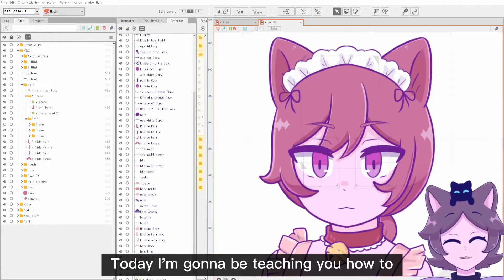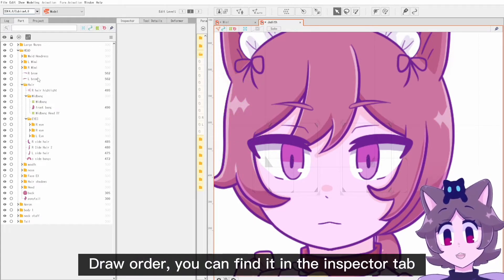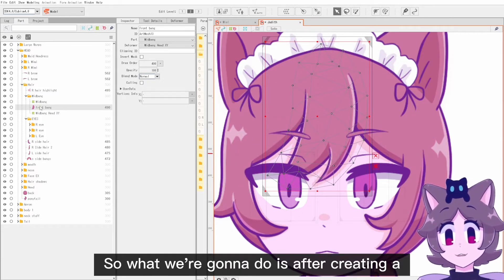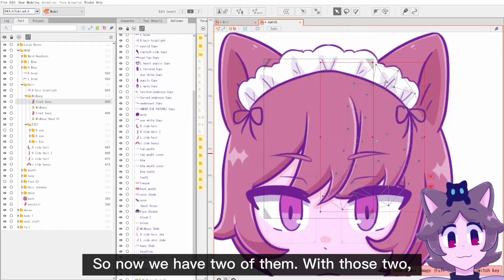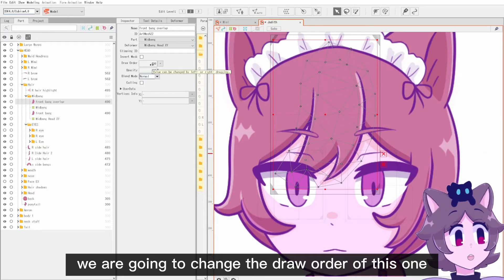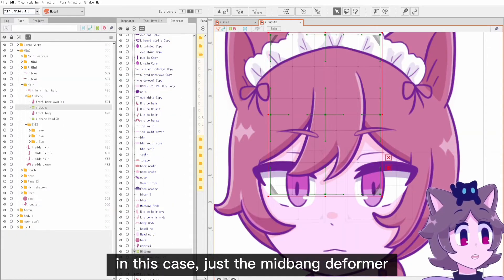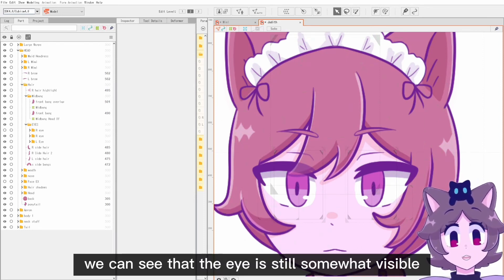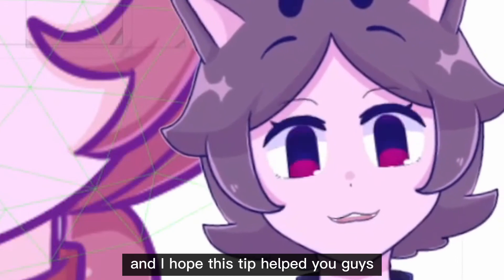【Live2D Tutorial】 How to create hair overlapping eye effect! 🔔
This was a common question I saw so I thought I'd show how I do it!

Timestamps!
0:00 Intro
0:17 About Draw Order
0:34 Establishing current draw order
0:50 Create deformer for the hair piece
1:07 Copy the hair piece
1:16 Showing Parent/Child hierarchy
1:29 Renaming new hair piece copy
1:40 Changing the new hair piece’s draw order
2:11 Lowering Opacity of new hair piece
2:29 Result